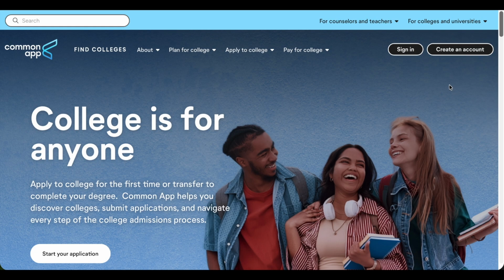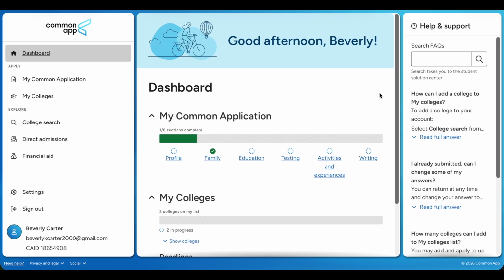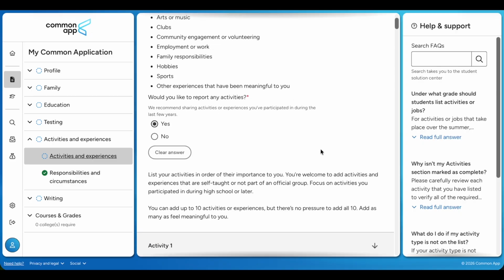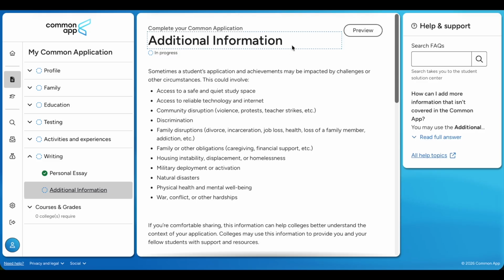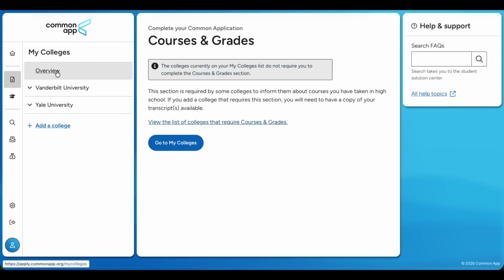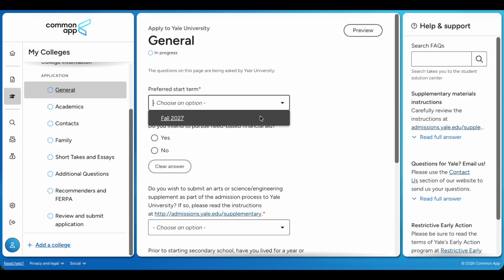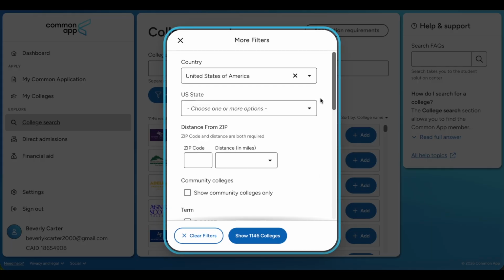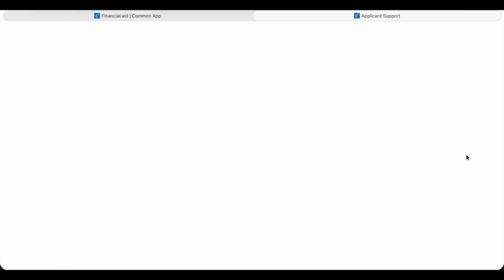How to Guide to the Common Application (2026-27) | Tutorial from College Essay Advisors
The 2026–27 Common App is officially LIVE, which means the application season is underway! In this step-by-step tutorial, College Essay Advisors walks you through creating or rolling over your account, navigating the dashboard, completing the main application sections, adding colleges, and keeping track of deadlines and requirements. We’ll also show you where to find the text boxes for pasting your essay drafts (including the sneaky ones hiding outside the Writing section), college search tools, financial aid resources, and more, so you can explore the platform with confidence and avoid any unwelcome surprises later on.